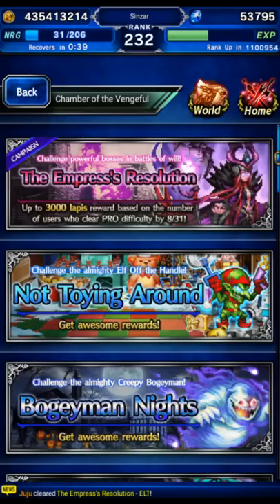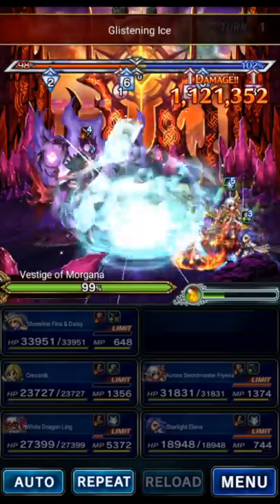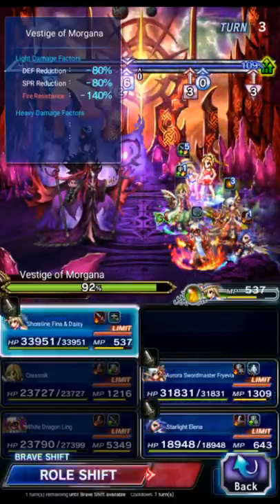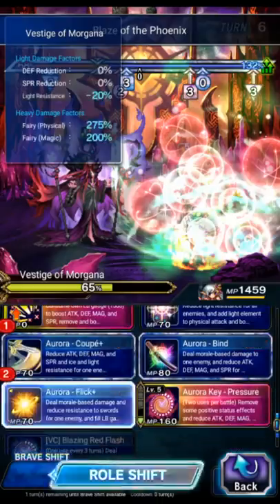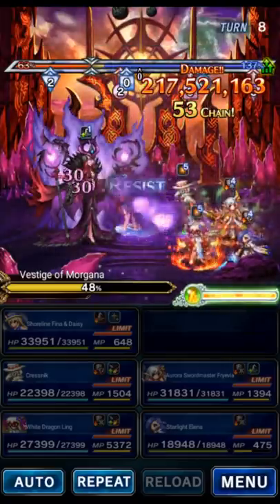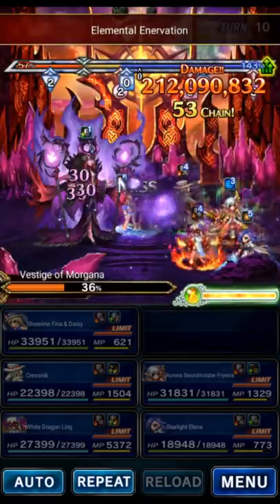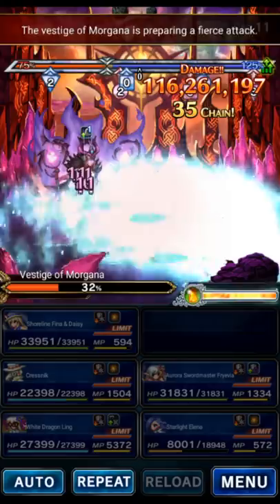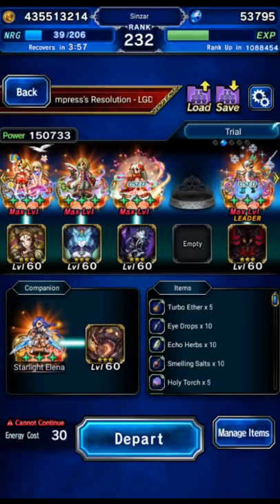5 man Morgana LGD without Chow, Sylvie, Kaito, etc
Here's a very safe way to get the 5 man clear mission on LGD Morgana without using the units from my previous run. Use a friend's Starlight if you don't have your own. Early warning that this does need a lot of resist gear on your tank and healer.

Timestamps
Fight Start 0:00
Team Gear 27:14